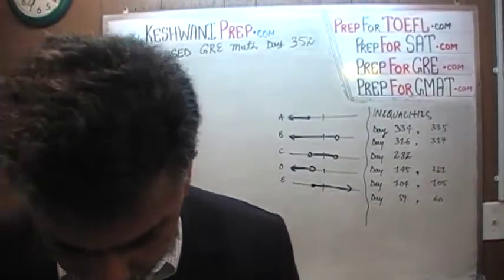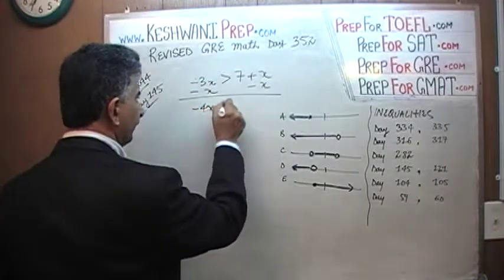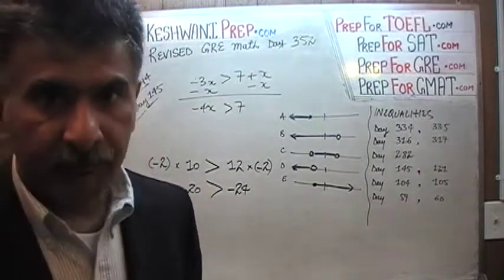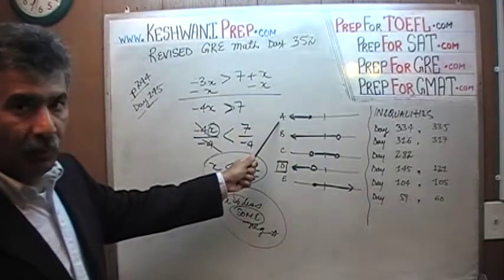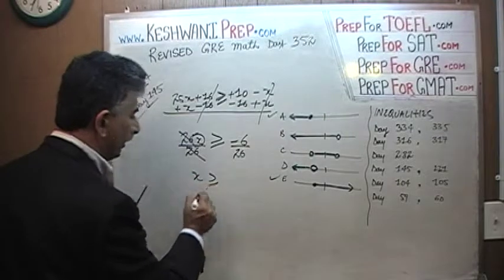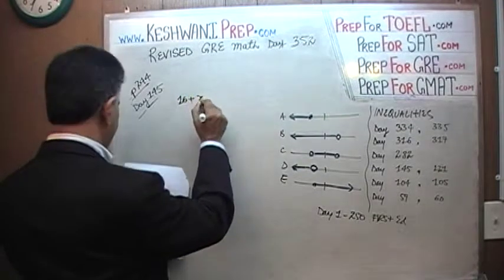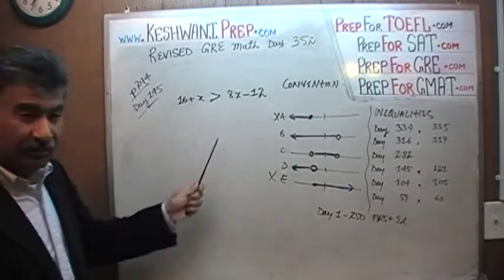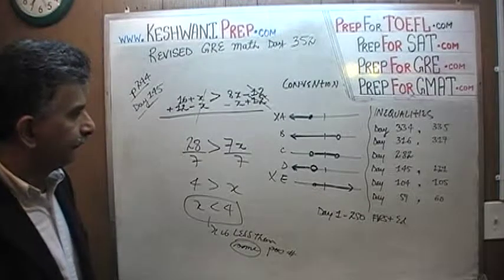Revised GRE Math Day 352, p244 - Solving Inequalities - Prep Tutor via Skype GRE, GMAT, SAT, ACT